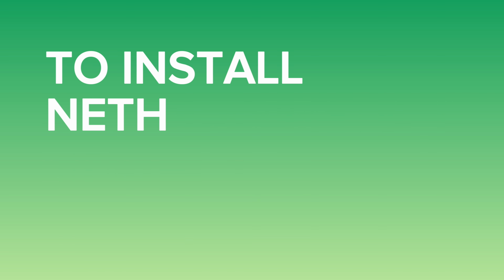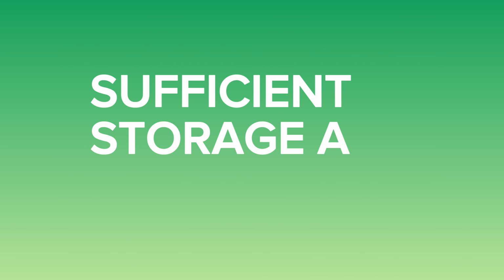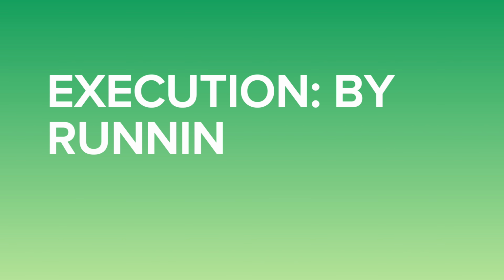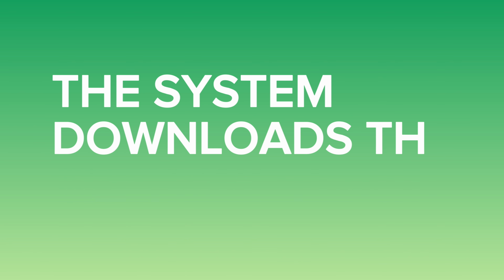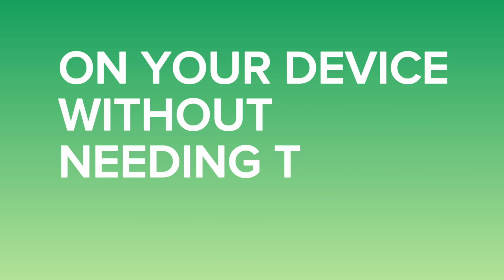Learn Kali NetHunter: Install, Tools & Basics - 1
Turn your Android phone into a powerful Cybersecurity tool. This application is designed to help you learn how to install Kali NetHunter and master the basics of Ethical Hacking.
Whether you are a beginner or an enthusiast, we guide you through everything you need to know about Mobile Penetration Testing.
What you will learn inside:
System Info: Understand how Kali NetHunter works on your device.
Installation: A step-by-step guide to set up the system easily.
Tools & Basics: Learn to use essential Hacking Tools and commands.
Important Info: Vital safety tips and best practices for Network Security.
Note: To ensure the greatest possible benefit, please follow the lessons in order, as we go from system information to installation and using the tools.